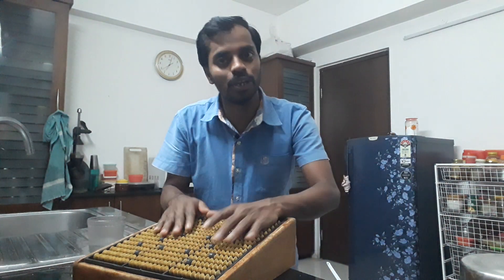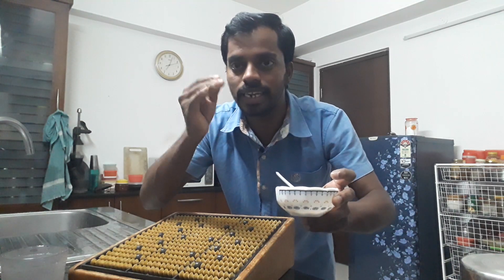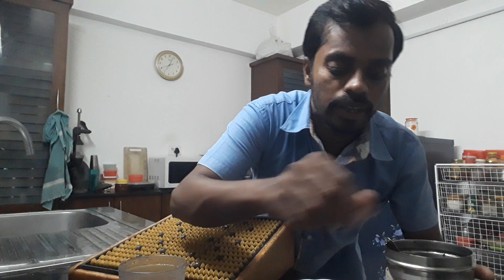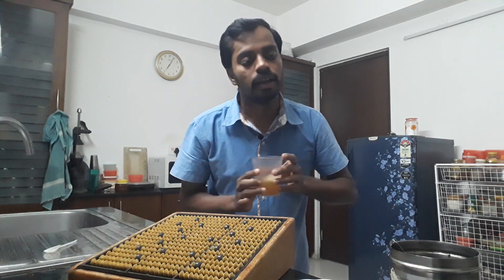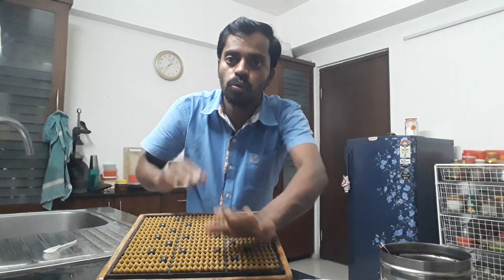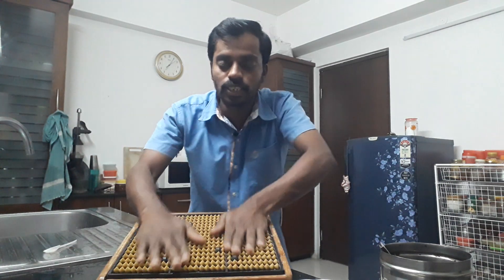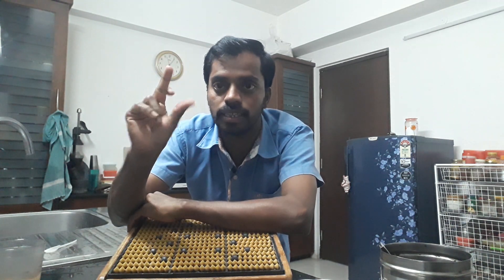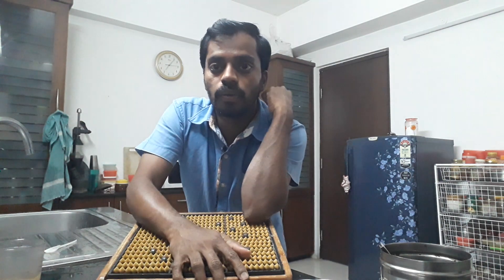మధుమేహం ఉన్న వారు ఇలా చేస్తే మంచిది .best exercise for daiyabet